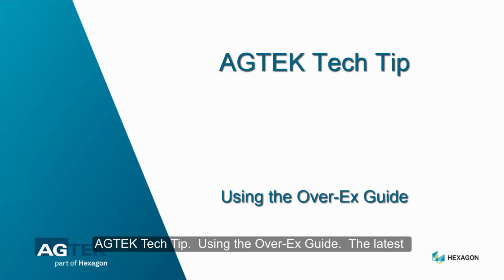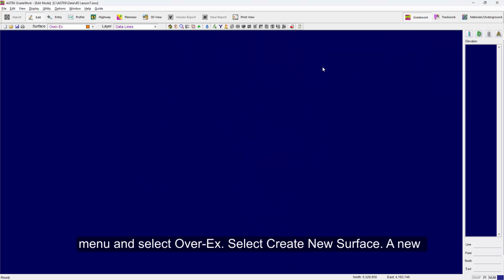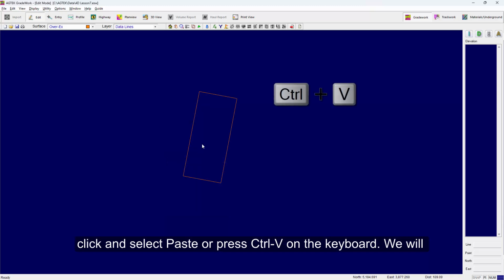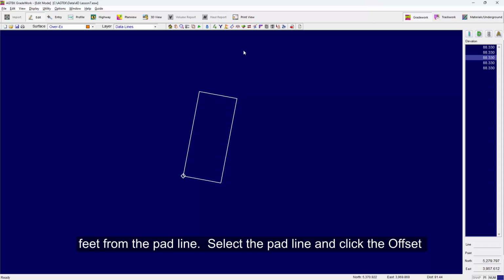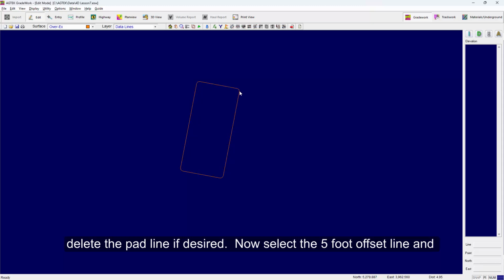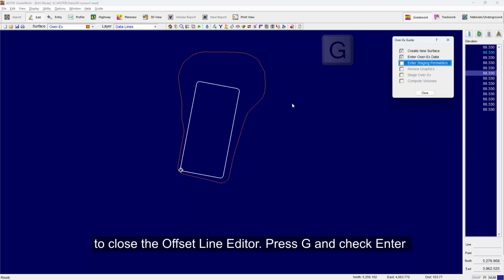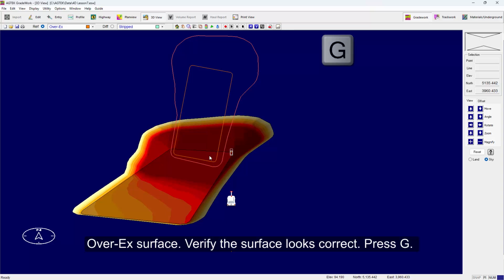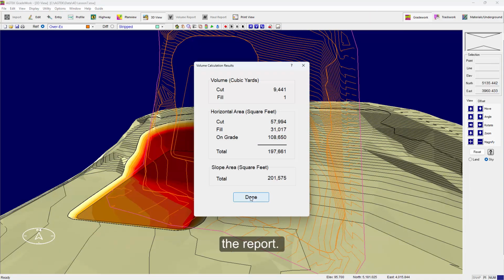Tech Tip – Using the Over-Ex Guide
We've updated the Over-Ex guide in the latest version of Gradework. This guide provides a step-by-step walk through for entering an intermediate excavation phase, which may involve temporary erosion control or over-excavating structural areas. In this tech tip, we’ll demonstrate a typical example of how to use it.